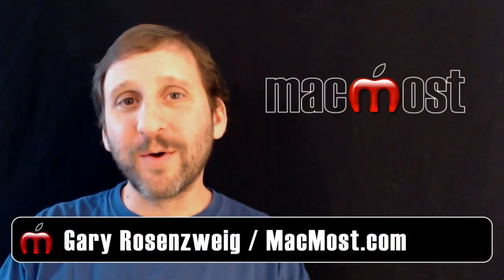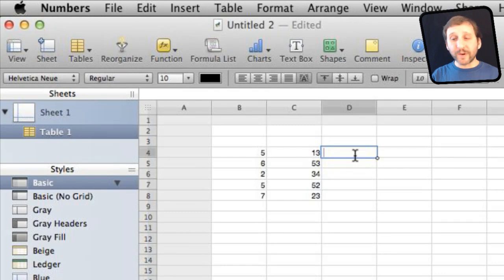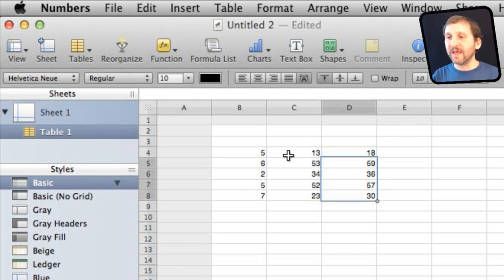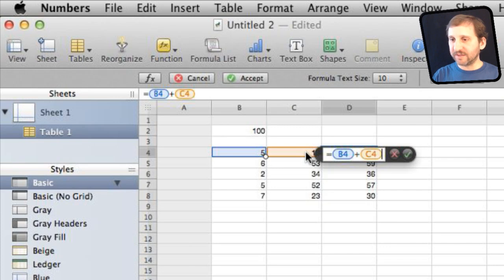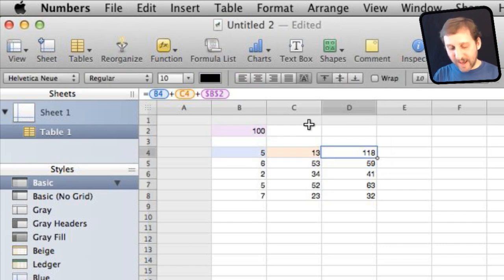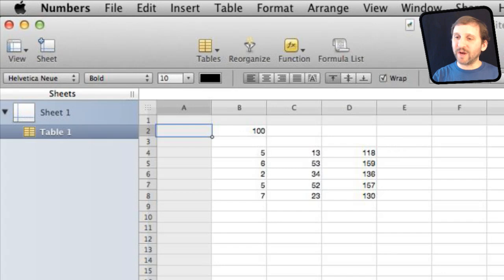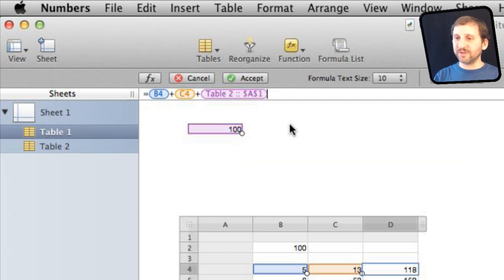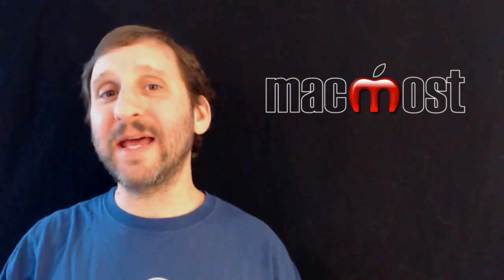Absolute Cell References In Numbers (MacMost Now 812)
When building formulas in Numbers it is important to be able to insert absolute cell references. These are references to cells that will not shift as you copy and paste the formula into new rows or columns. You can use the values in absolute cell references for constants like sales taxes or commission amounts.